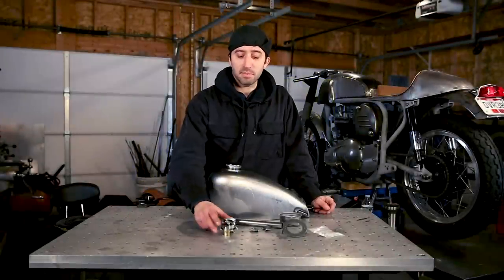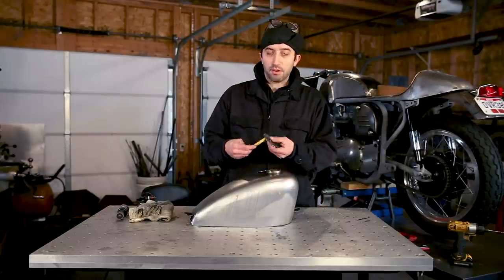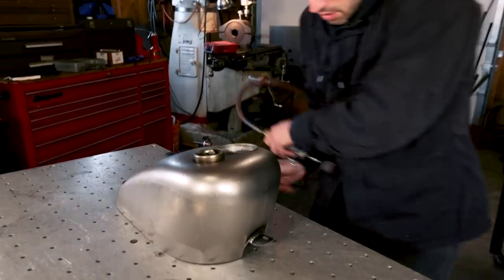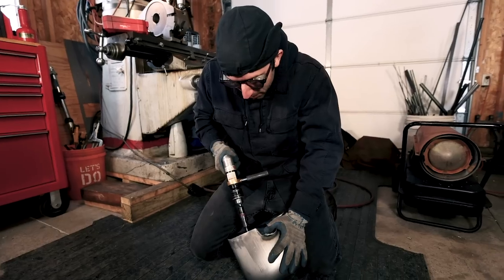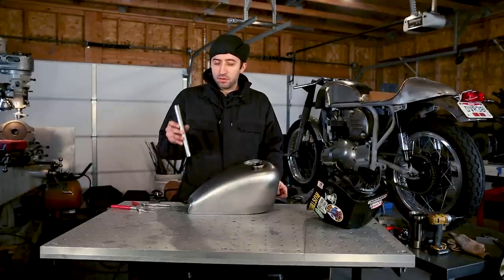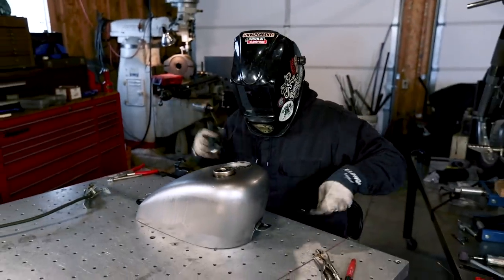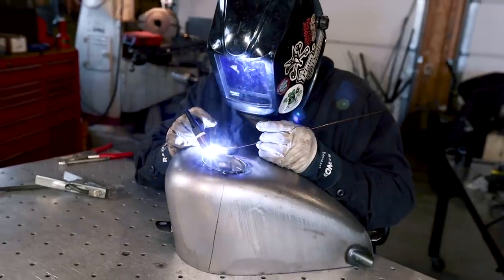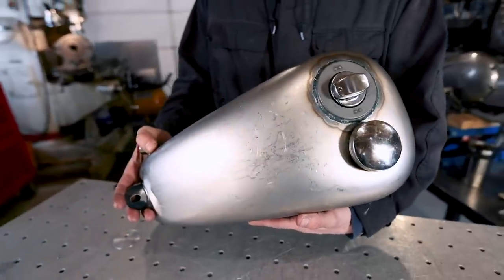How to Install A Hummer Style Ignition Switch Into A Frisco Sportster Gas Tank For Your Chopper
In this in depth how-to tutorial, Tim Fiorucci of Fiorucci Fabrications walks you through step by step on how to fabricate and install one of our Lowbrow Customs Hummer Style Ignition Switch Kits into a 2.5 Gallon Frisco Sportster Tank. We know it can be a bit tricky at times to hide a key switch when building a chopper. So we thought to ourselves instead of hiding it, wouldn't it be cool to just put it right there in front of your nose just like those old Harley-Davidson Hummer tank used be. It can be a real hassle modifying one of those old hummer tanks to achieve this look so we developed a kit that you can use in any style gas tank and can be installed in a few short hours of work. This is one of our more involved tech tips but if you have some welding skills, some time on your hands, and the willingness to learn from one of the best fabricators in Cleveland, then this video is right up your alley.